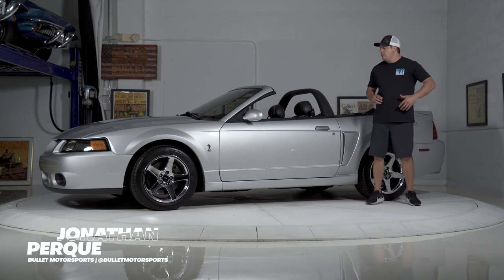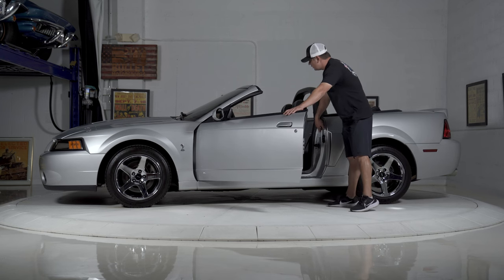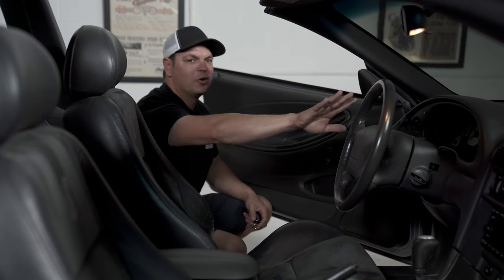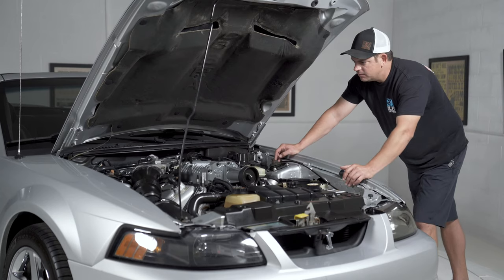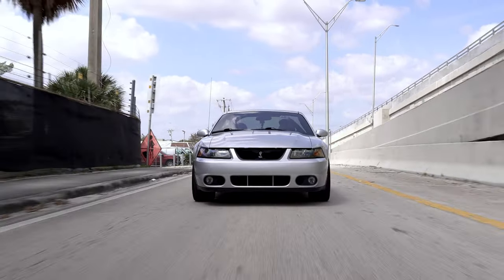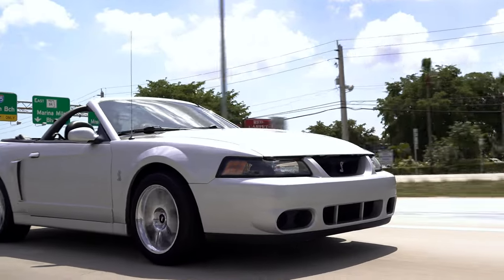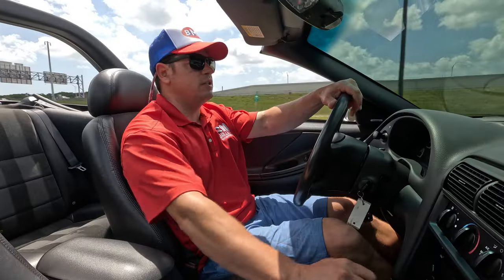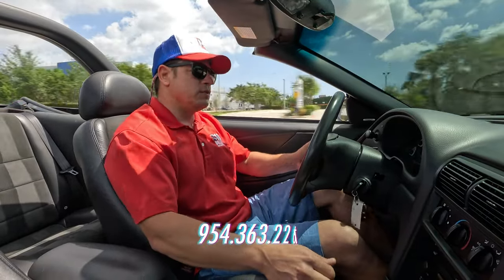2004 Ford Mustang SVT Cobra | [4K] | REVIEW SERIES | "Fast + Convertible = Fun"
/ bulletmotorsports

 / bulletmotorsports

 / bulletmotorsportsinc